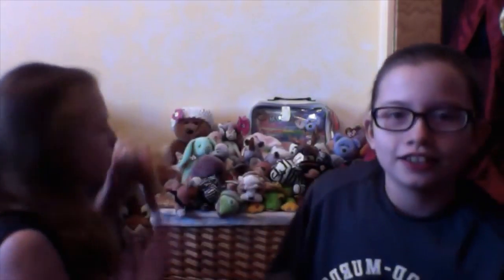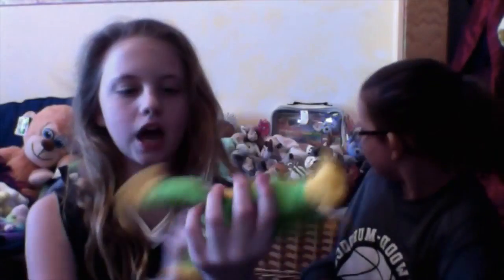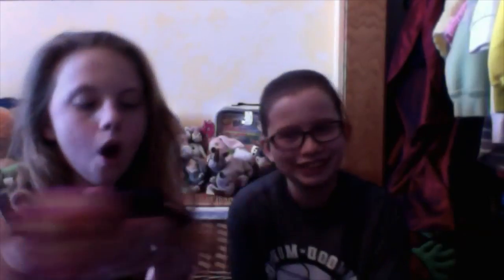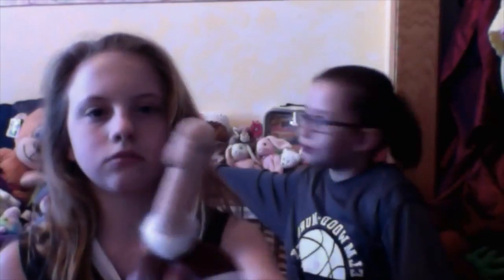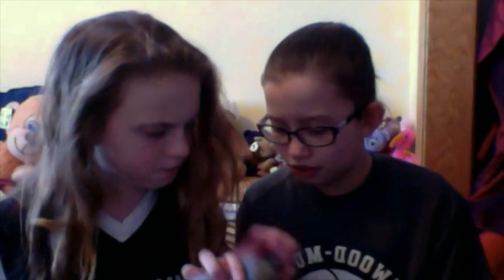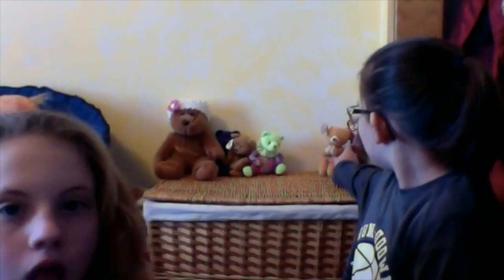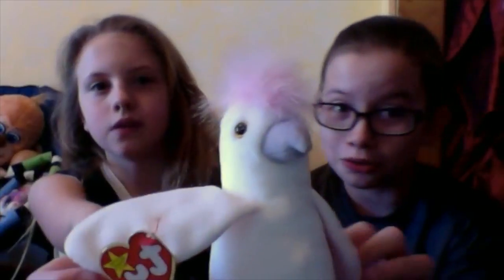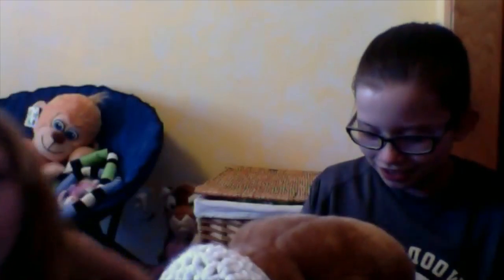BEANIE BABY COLLECTION 2017 the beanie hunters